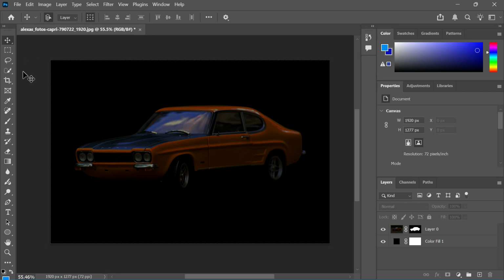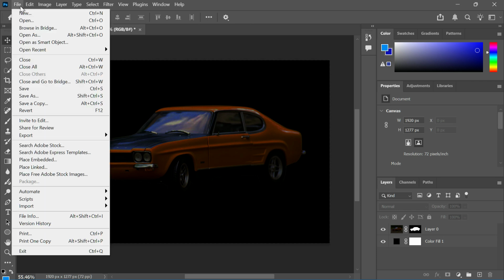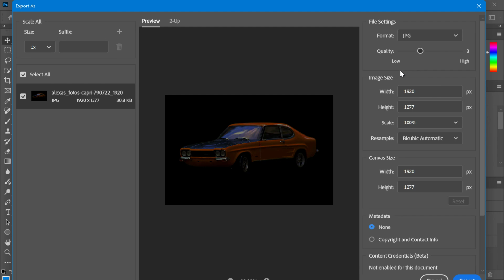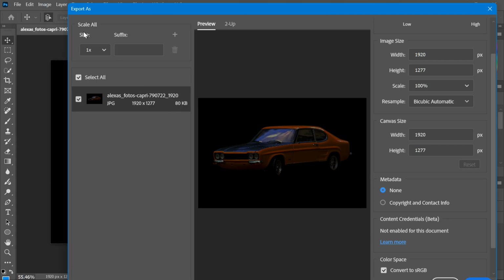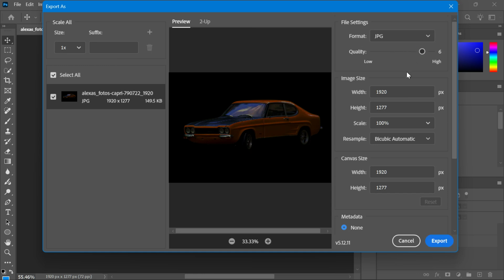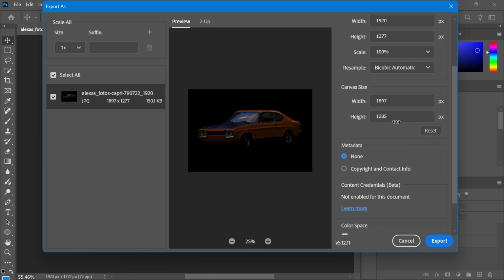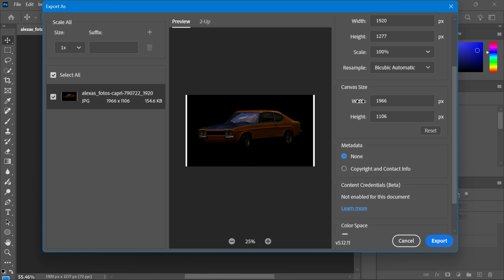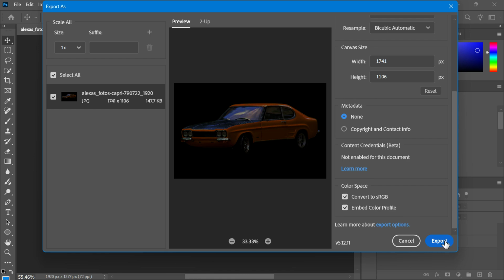How To Reduce Image Size In Photoshop 2026 (2026 Easy Guide)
Learn how to reduce image file size in Photoshop using Export As for better web and social media optimization. Control quality, dimensions, and MB size easily in this step-by-step 2026 guide.

Timestamps:
0:00 Introduction
0:32 Open Your Image
0:52 Use Export As
1:18 Choose JPEG Format
1:40 Adjust Quality Settings
2:18 Resize Image Dimensions
2:48 Check File Size Preview
3:03 Export And Recap

photoshop reduce image size, reduce image mb size photoshop, compress image photoshop 2026, photoshop export as jpeg, how to reduce photo size in photoshop, photoshop lower file size, optimize images for web photoshop, photoshop export settings for web, reduce jpeg size photoshop, photoshop tutorial 2026, compress photos for social media, how to make image smaller mb, photoshop quality slider explained, resize image without losing quality photoshop, export as vs save as photoshop